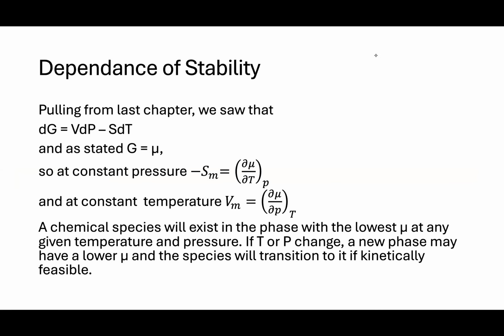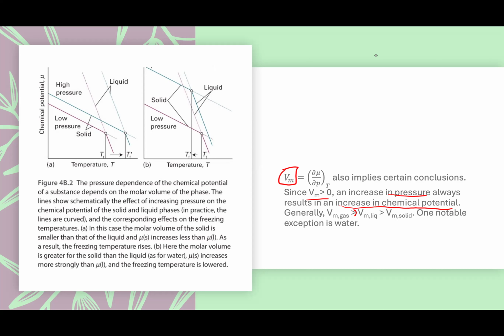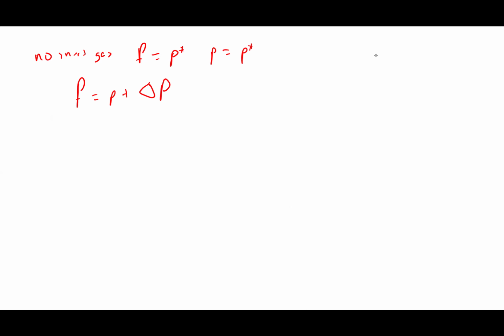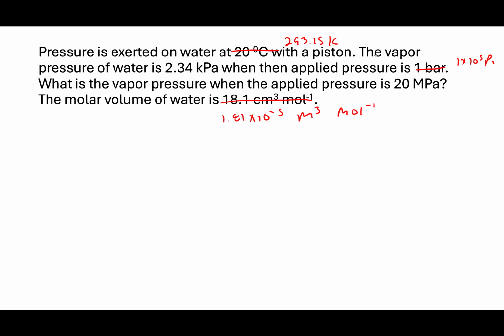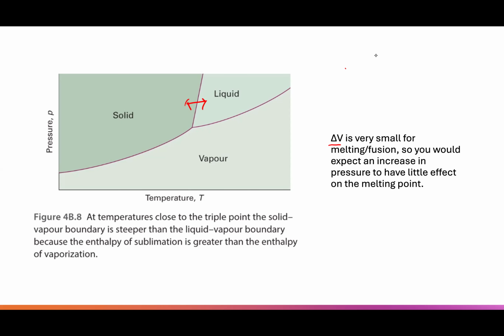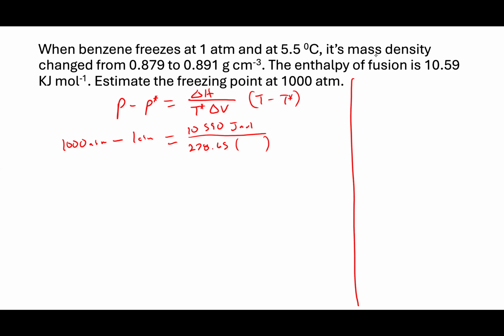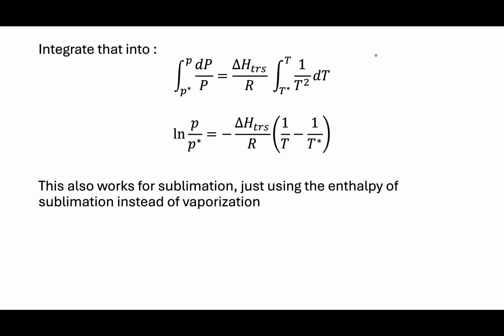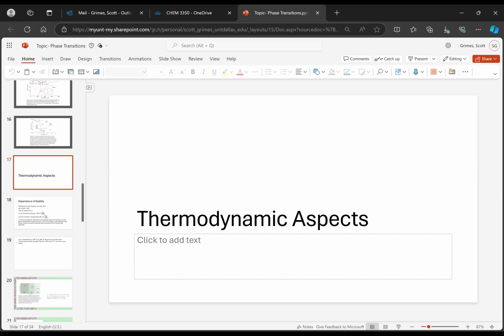Topic 4B- Physical Aspects of Phase Transistions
PChem topic 4B